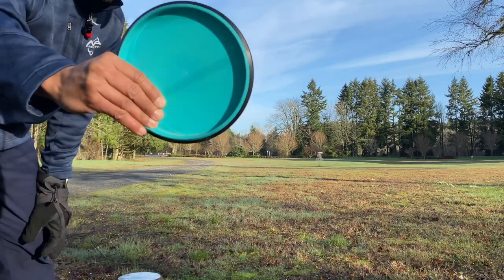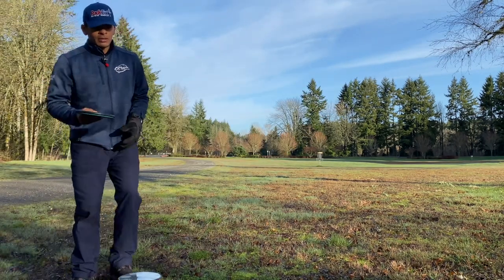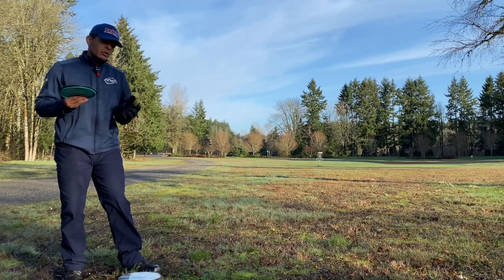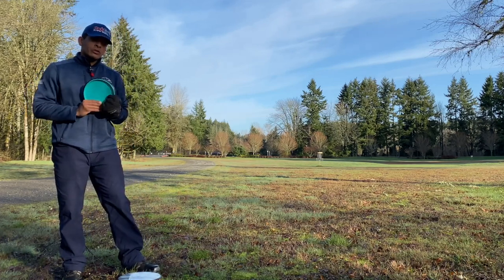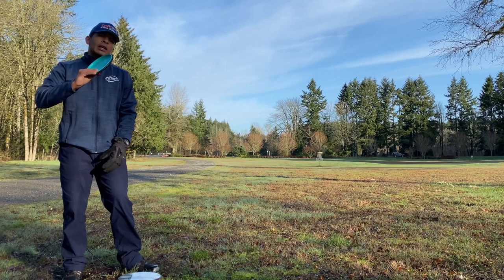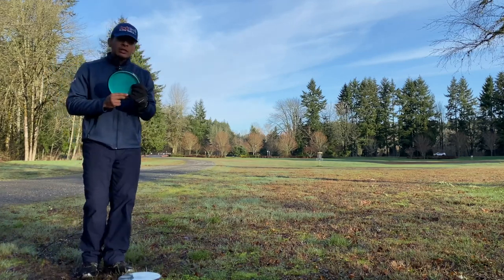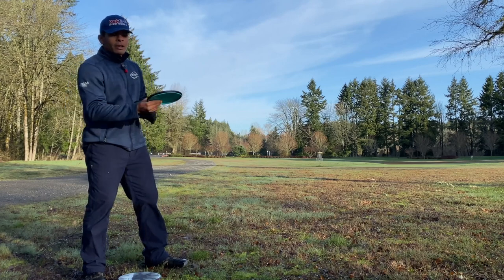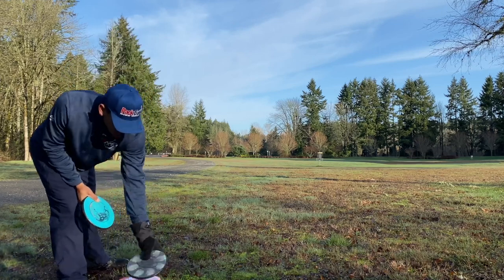3-Finger Flick !! (Putters & Mid-Ranges Only)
In this video, I briefly talk about and demonstrate how I use a 3-Finger Stacked Grip for Touch Upshots with Putters & Mid-Ranges from 100-200ft